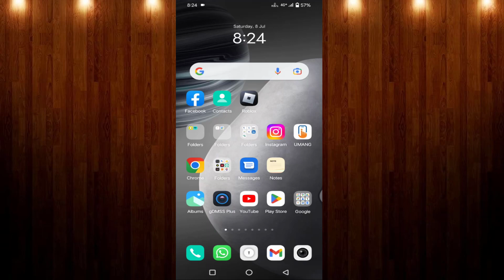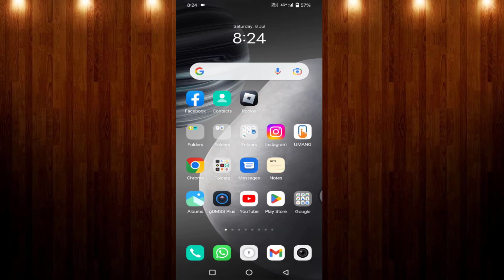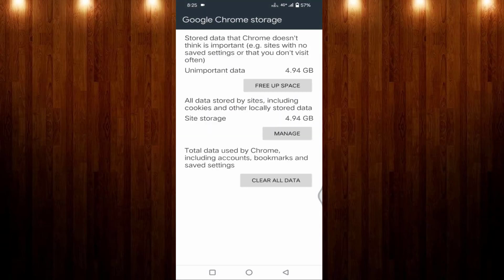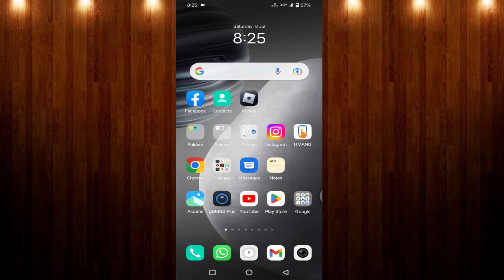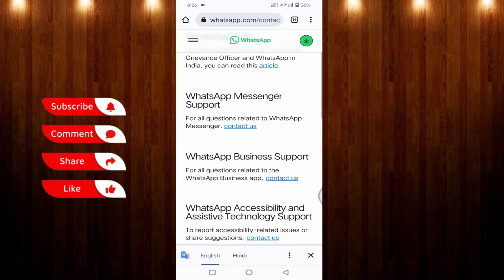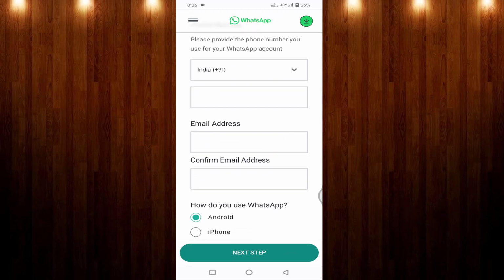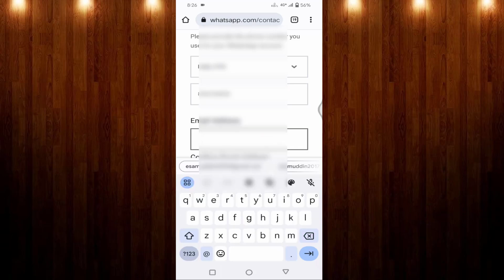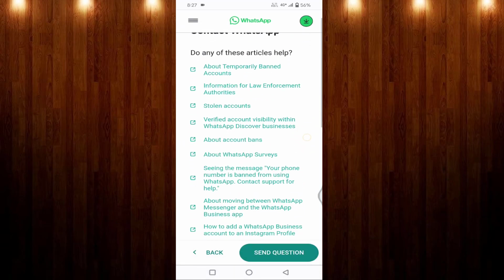How to Fix You need the official WhatsApp to use this account Error Problem Solve 2023